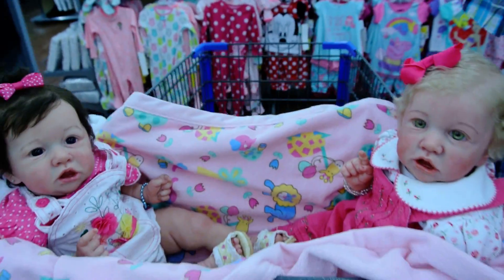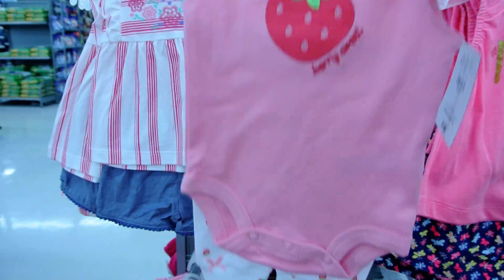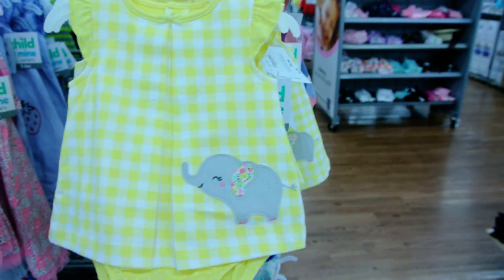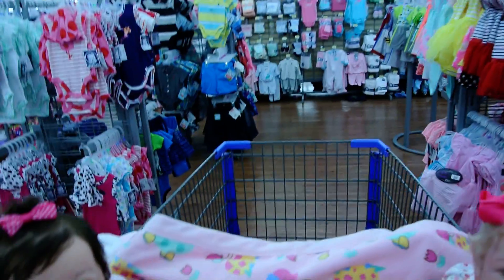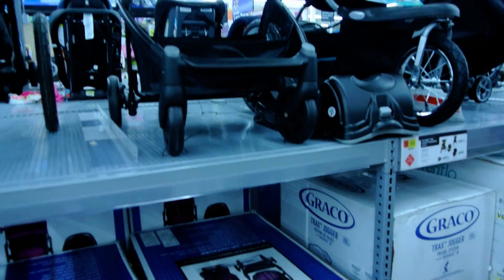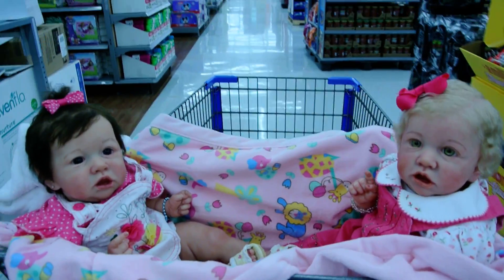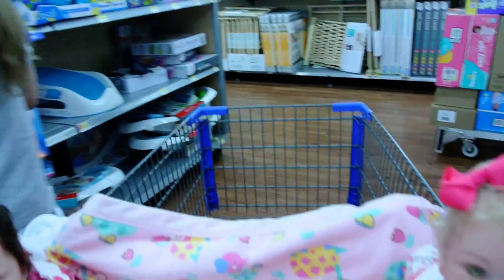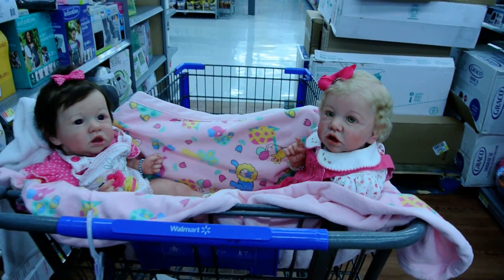TWO SASKIAS'S IN A SHOPPING CART AT WALMART!!! TOO CUTE!!!